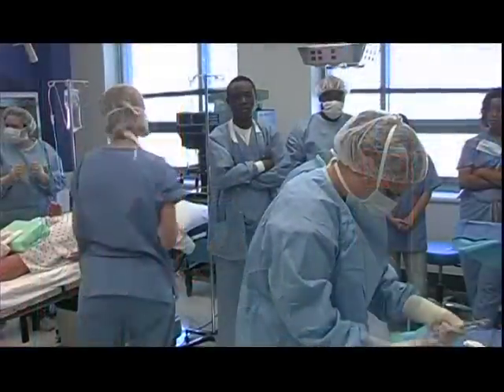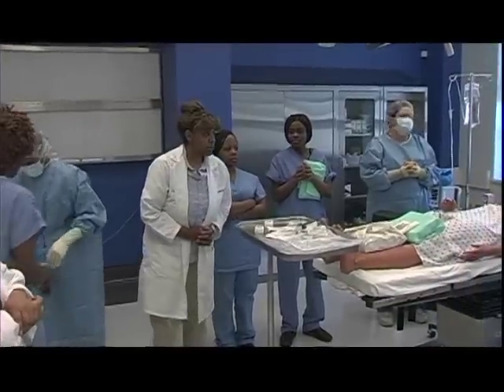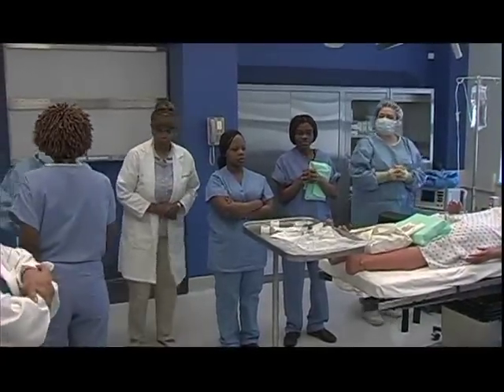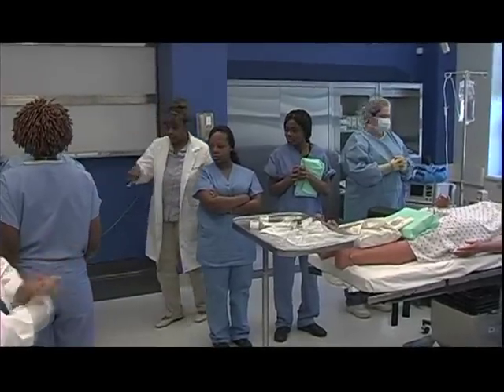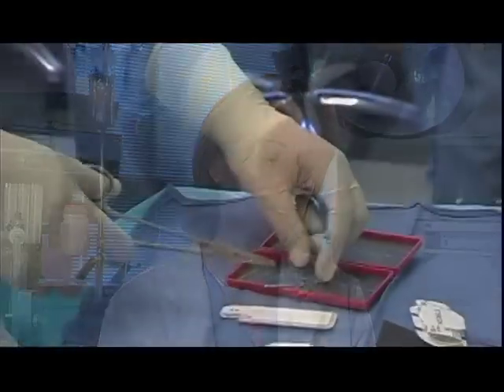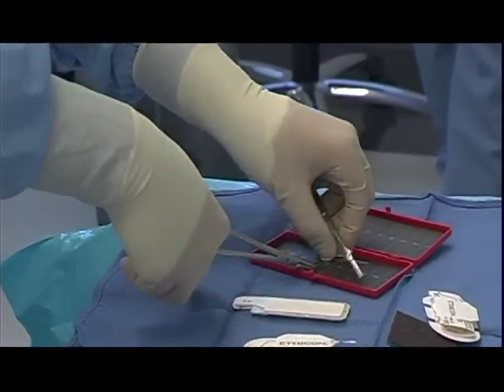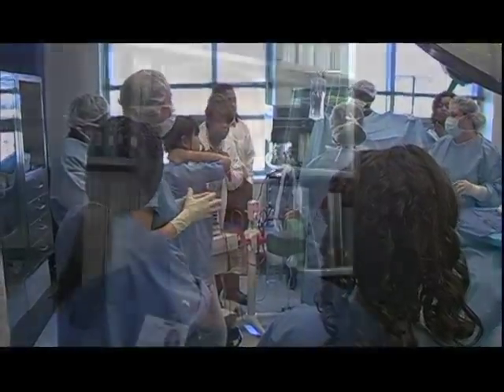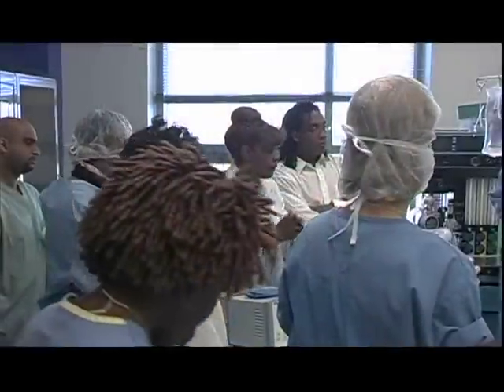Part 2 (of 8) "The Program at Montgomery College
Surgical Technology:  A video to aid prospective students find out about Surgical Technology and what career options exist upon completion of the program at Montgomery College.  Segments include testimonials from former students, local health care professionals and surgeons.